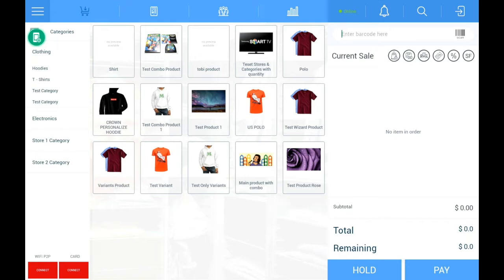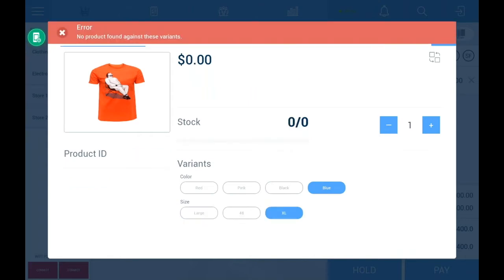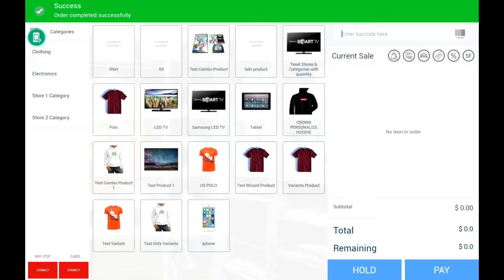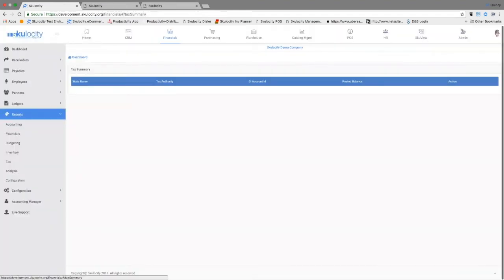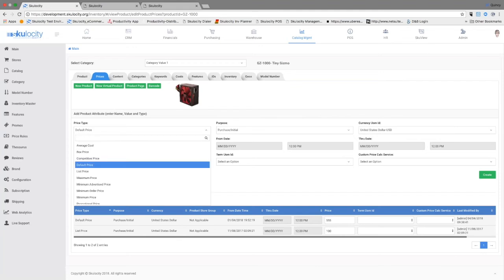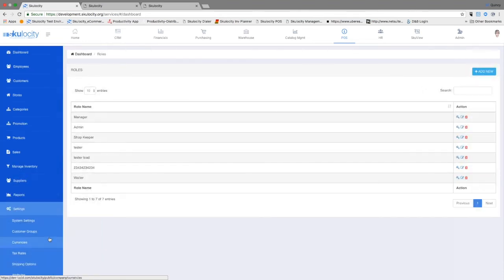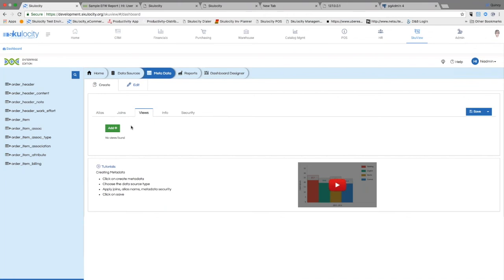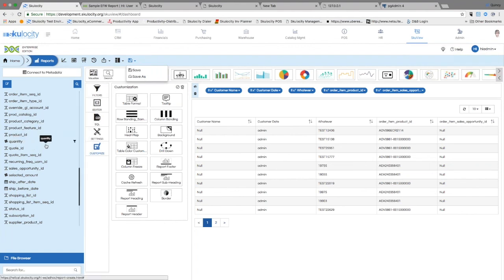Skulocity Advanced Retail Management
High Level Overview of Skulocity for Retailers